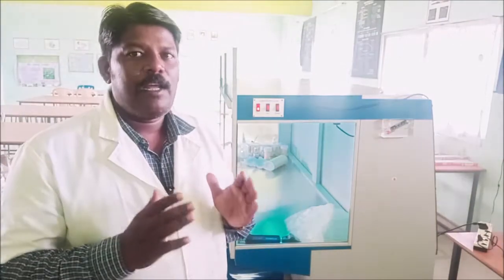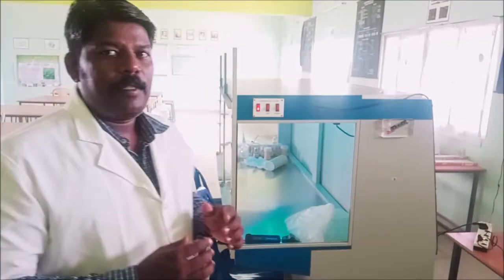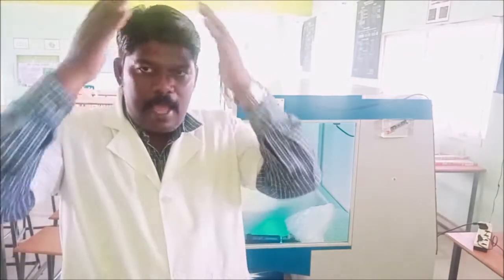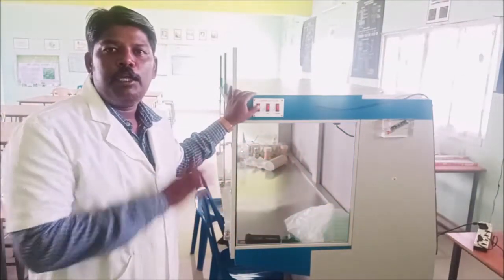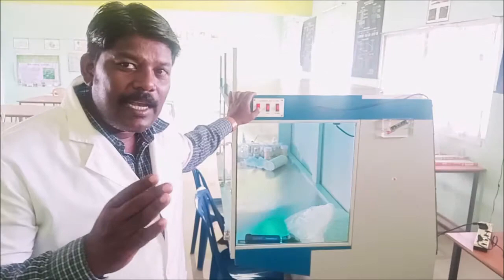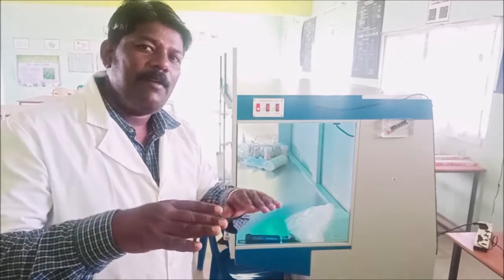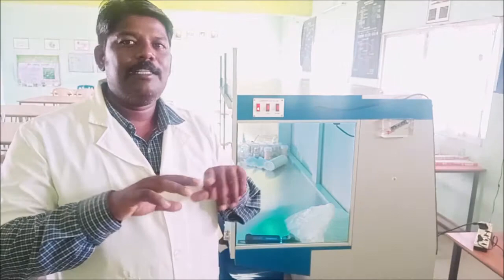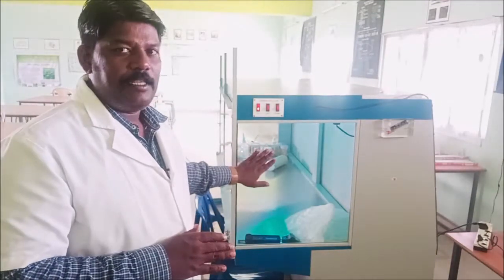Before Working Laminar Air Flow Chamber Precursor Measures by Dr.S.Elayabalan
Before Working Laminar Flow Chamber Precursor Measures